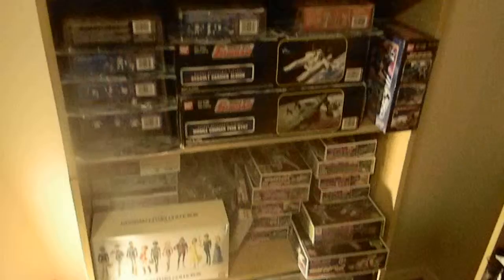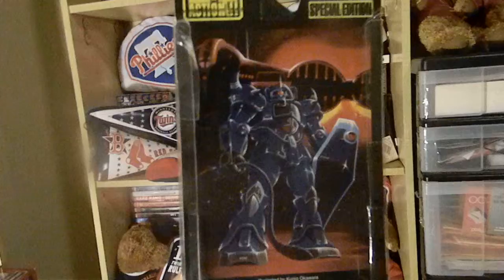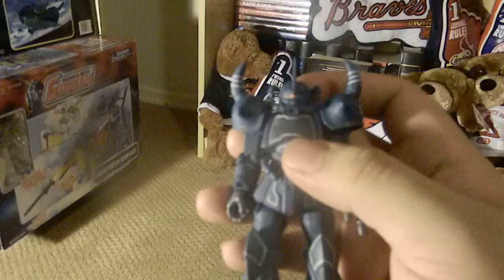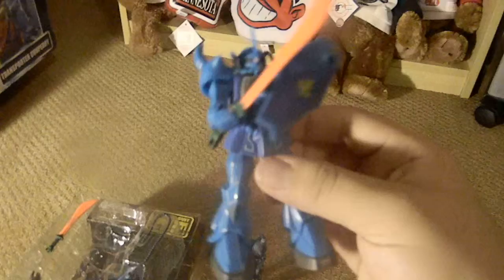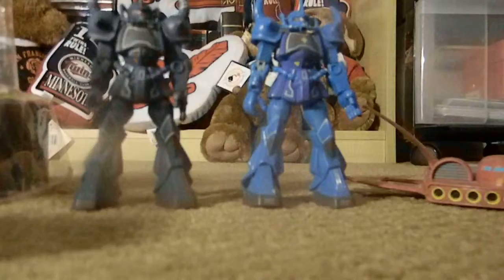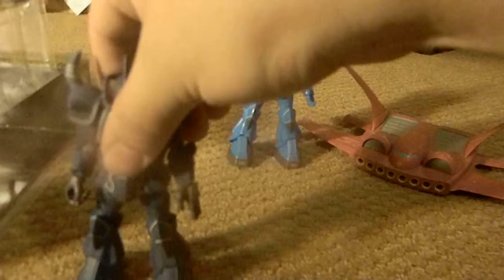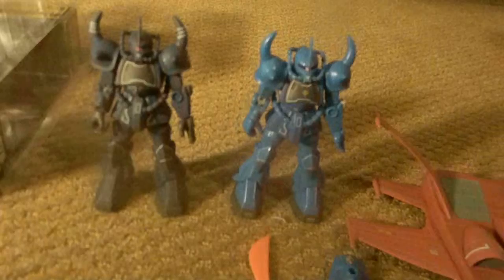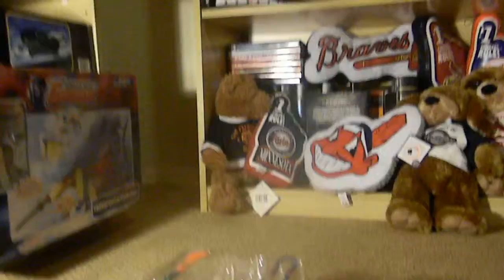Okawara Gouf MSIA Mobile Suit in Action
Gundam Collection